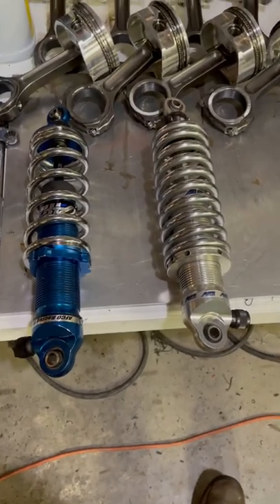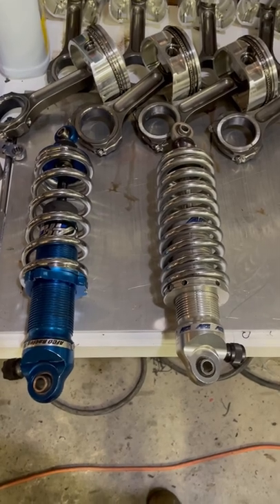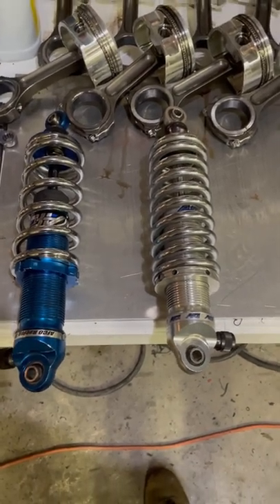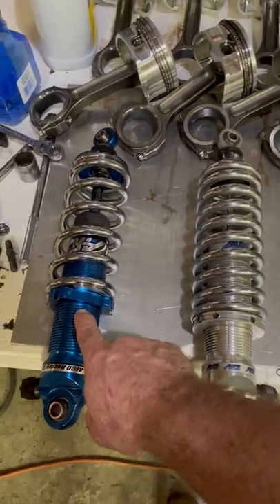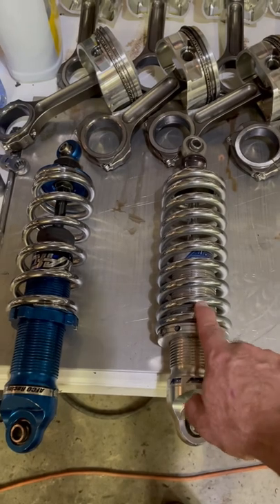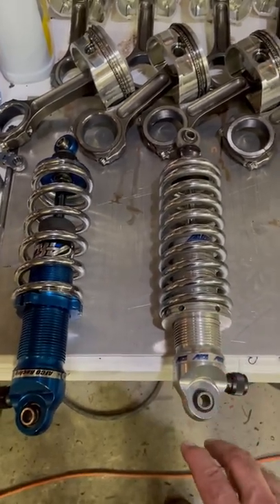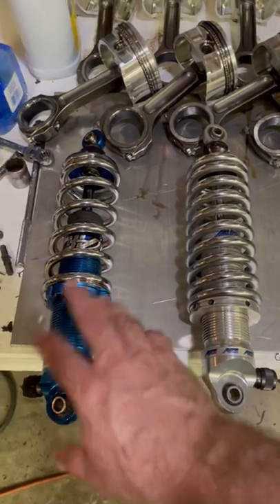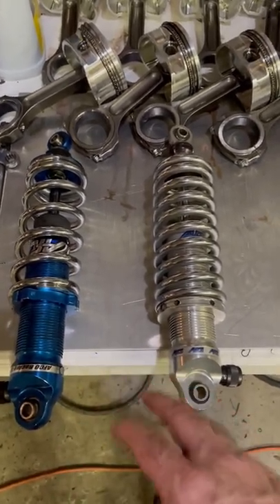RACE CAR REBUILD (Dragster Tear Down) hurt the engine, shock change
RACE CAR REBUILD (Dragster Tear Down) hurt the engine.
Changing shocks to a heavier spring for the iron block 565